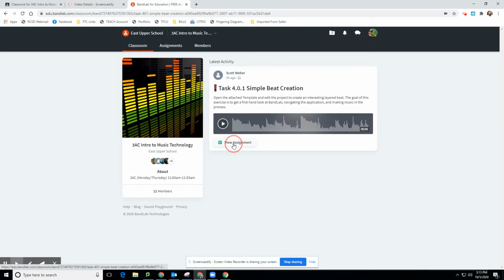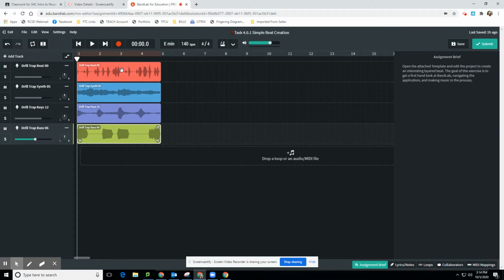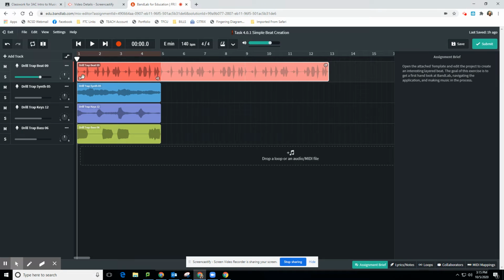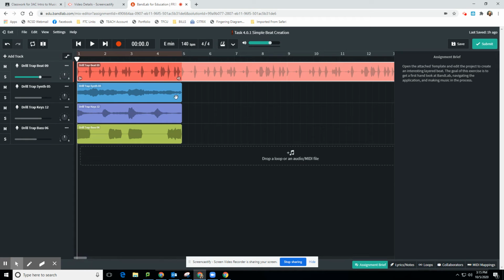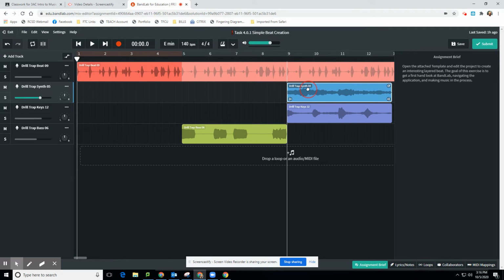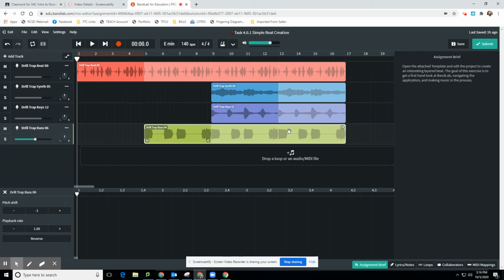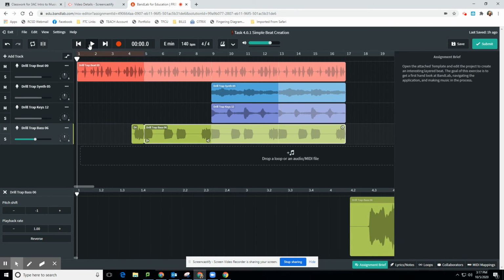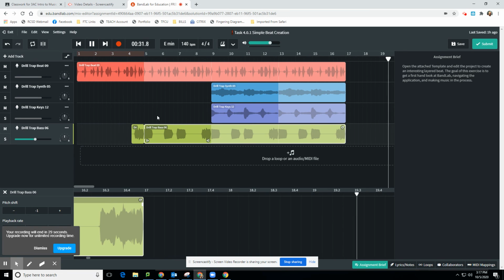Task 4.0.1 How to edit loops in BandLab